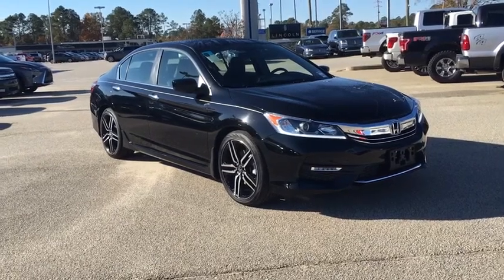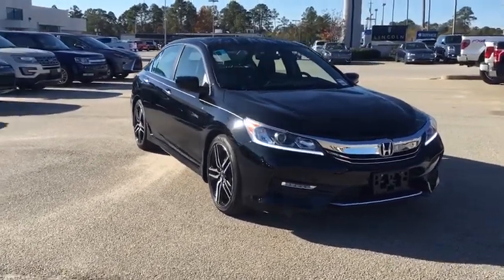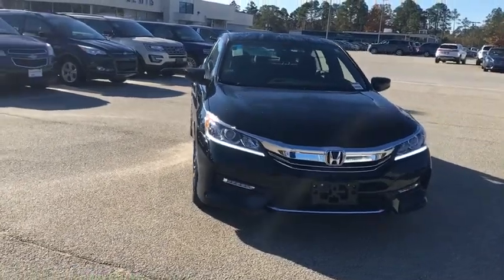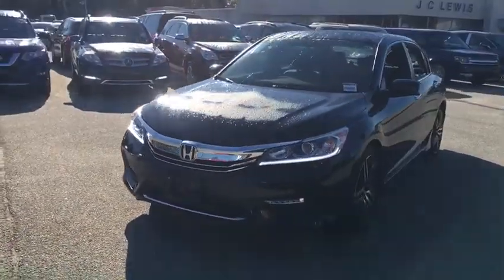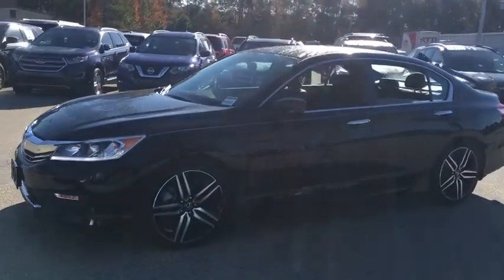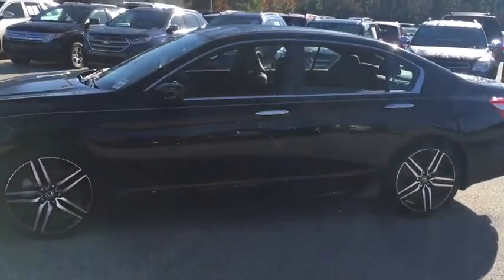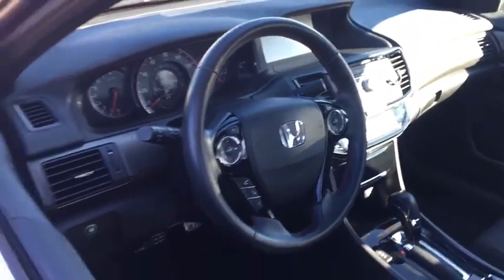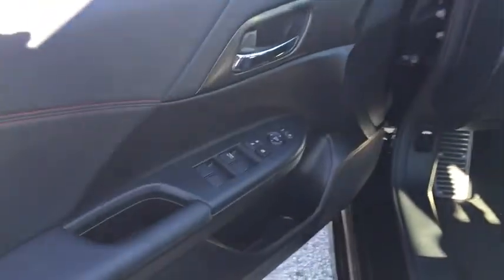2017 Honda Accord Statesboro, Metter, Augusta, Dublin, Claxton, GA SF80235B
Crystal Black Pearl U 2017 Honda Accord available in Statesboro, Georgia at J.C. Lewis Ford Statesboro. Servicing the Metter, Augusta, Dublin, Claxton, GA area.

One-Owner**  Clean CARFAX.  Local Trade*  brSPECIAL FEATURES:  Rear Vision Camera.  Cruise Control.  Front Dual A/C.  Rear Window Defroster.  Heated Seats.  brRecent Arrival! 26/34 City/Highway MPG